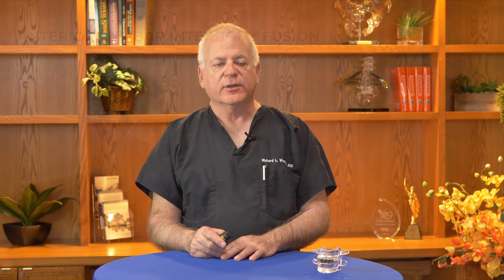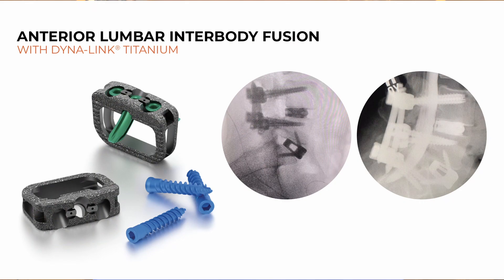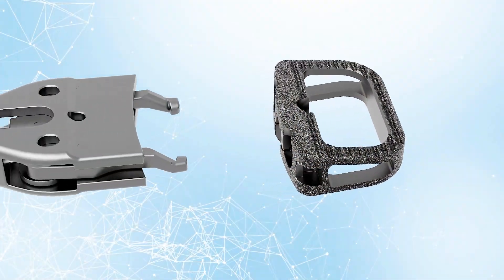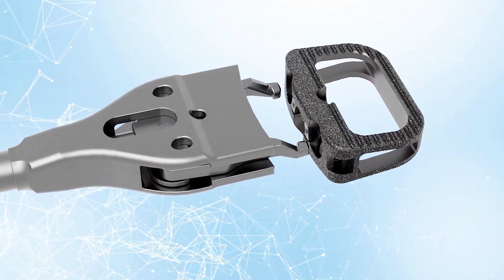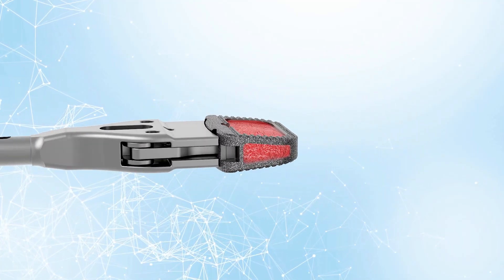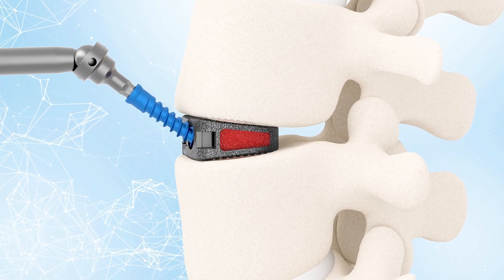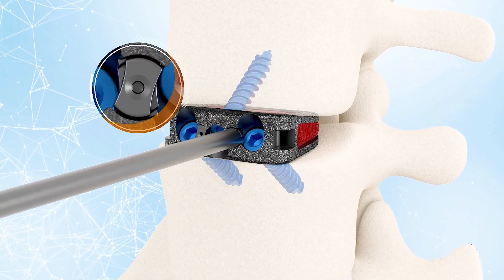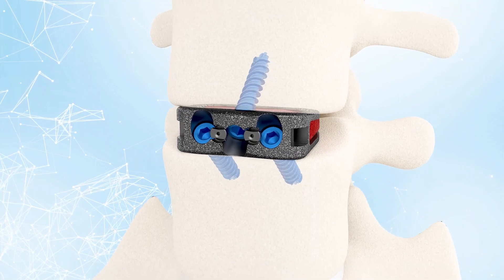ALIF Spine Surgery Success Story featuring Dr. Weiner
Dr. Richard L. Weiner, MD discussing a recent surgical case utilizing Life Spine’s Micro Invasive Expandable Technology. Hear why Dr. Weiner chose Dyna-Link TI for his patient’s severe lower back pain.

For a list of warnings, indications and contraindications, please visit us